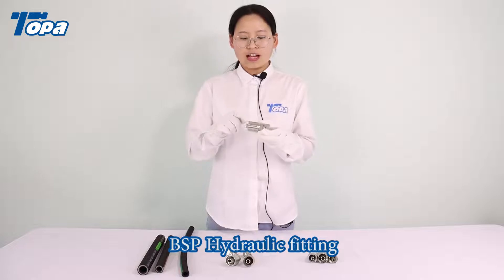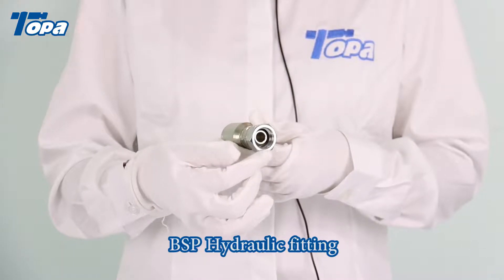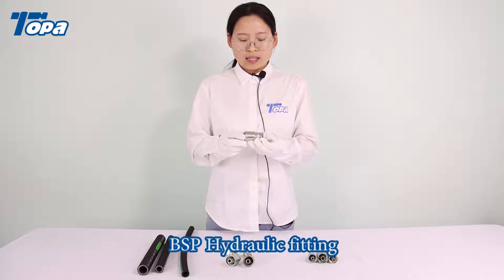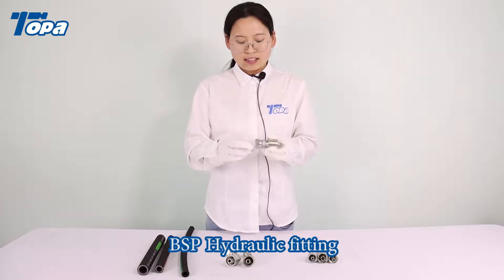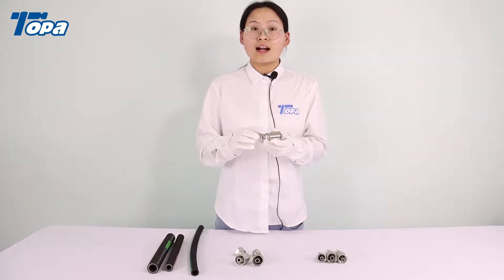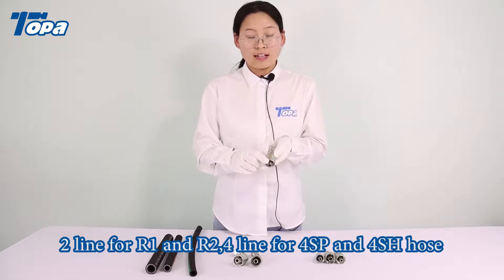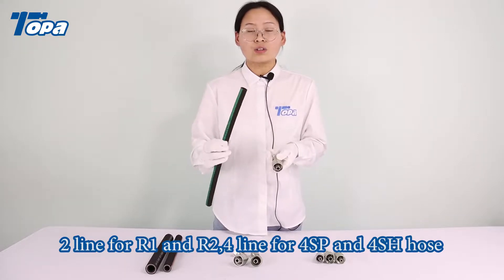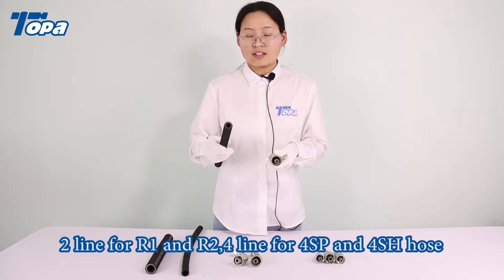Hydraulic pump fitting ☘️ BSP 60° Cone female one piece fittings hydraulic fitting manufacturer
Topa brings you reliable BSP 60° Cone female one piece fittings to ensure quality and efficiency in the application. These are constructed with good steel materials to achieve robustness, flexibility and durability. These hydraulic fittings are easy to assemble, use and maintain, and are made cost effective.

🌟 Hydraulic fitting Description:
Type: BSP 60° Cone female one piece fittings
Size: 1/4"~2", Customized
Material: Stainless steel, Carbon steel Gavalnized
Connection Type: Female, Male, Flange, Banjo
Connection Thread: JIC, NPT, NPTF, ORFS, SAE, BSP, BSPT, Metric, etc...
Pressure: High Pressure

🌟 Hydraulic fittings explained Feature and benefit:
🎵Flexibility/Customization
🎵Reduces the chance of matching and mating errors
🎵Reduces training time to build a hose assembly

🌟 Eicher hydraulic fitting Application Fields:
Hydraulic fitting 4k are engineered for high pressure hydraulic systems found through mobile machinery and equipment, mining, metals and minerals, oil and gas, machine building, and vehicles markets.

00:00   Hydraulic fitting 6.0 Product show
00:10   Hydraulic fitting 9mm Product show
00:25   Hydraulic fitting manufacturer Product show
00:30   Hydraulic fitting factory Product show